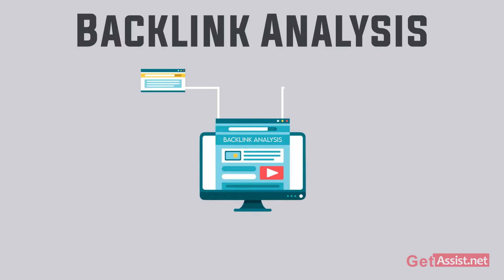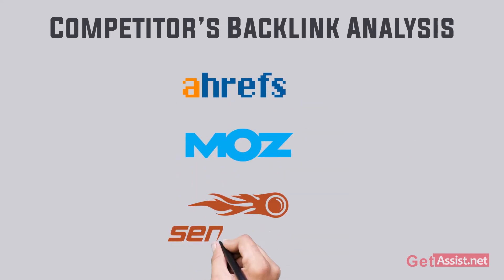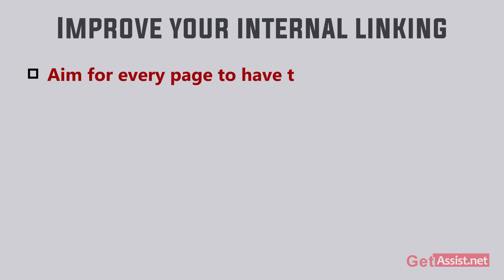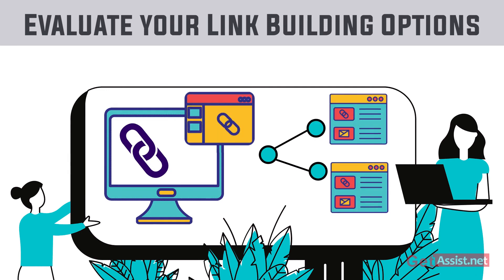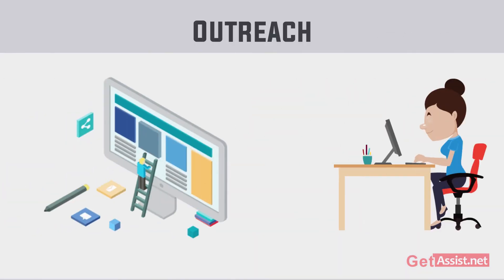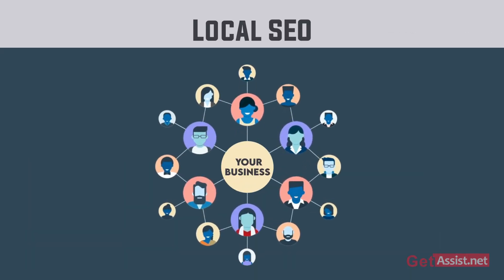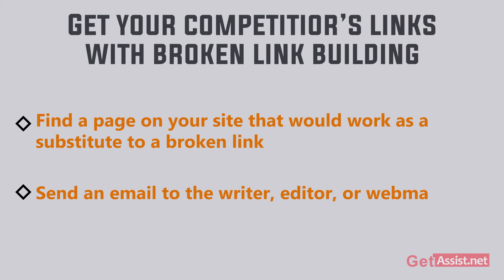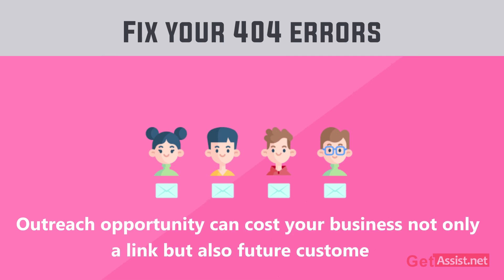Complete OFF-Page SEO checklist 2021 | Get More Traffic on Your Website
As I have discussed Off-Page SEO in my previous SEO video so it is better to learn about the Off-Page SEO activities.

In this video, I have shown you the complete OFF-Page SEO checklist so that you can Get a Good amount of traffic on your Website.

Off-Page SEO Checklist

- Backlink Analysis
- Competitor’s Backlink Analysis
- Improve your internal linking
- Evaluate your Link Building Options
- Keyword Analysis
- Outreach
- Local SEO
- Get your competition’s links with broken link building
- Fix your 404 errors

Our other SEO videos:-